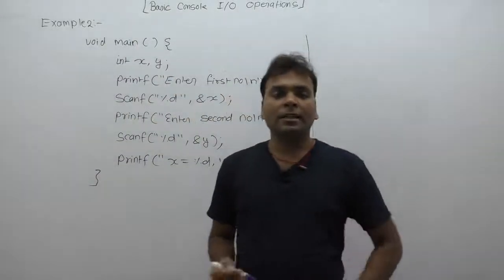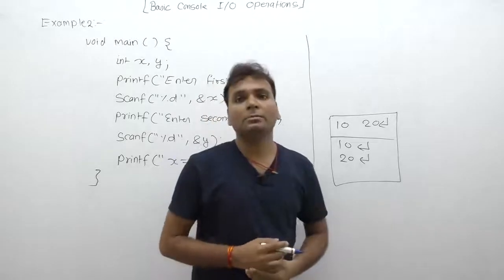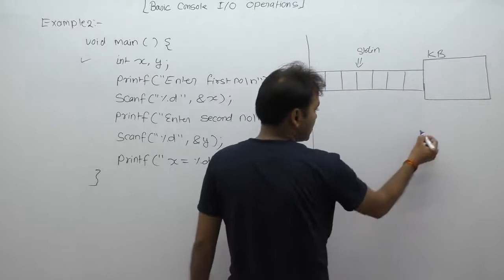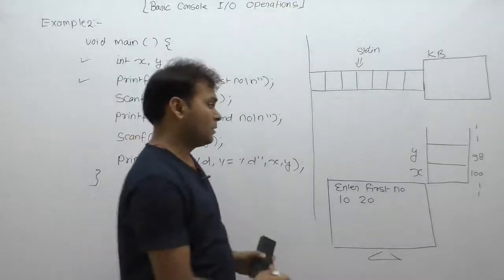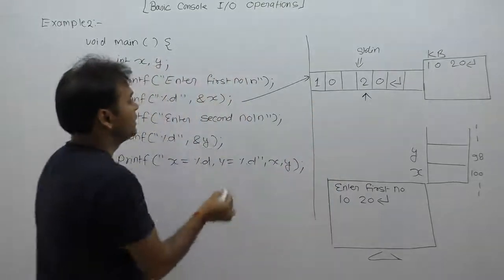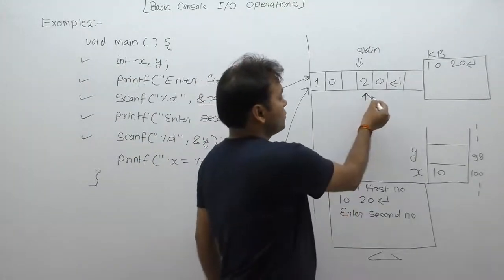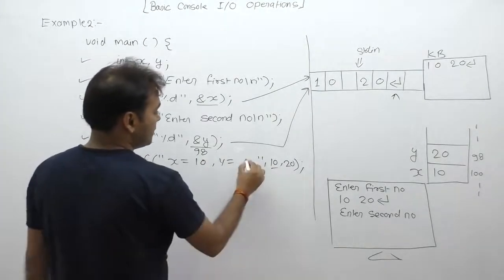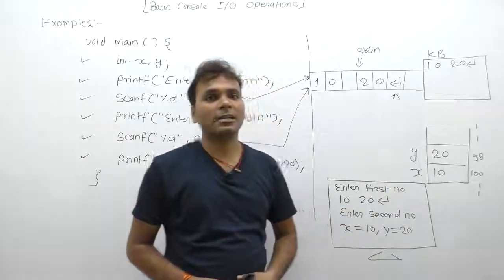Examples of scanf function in C-Part218 | C Language by Java Professional